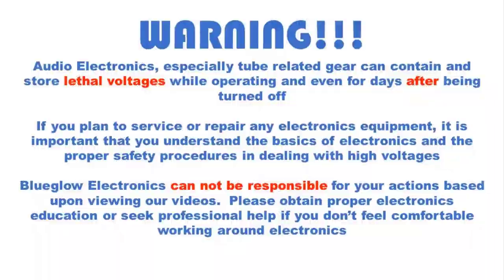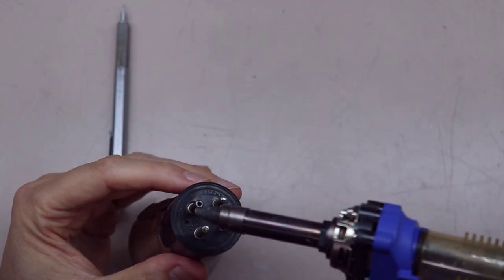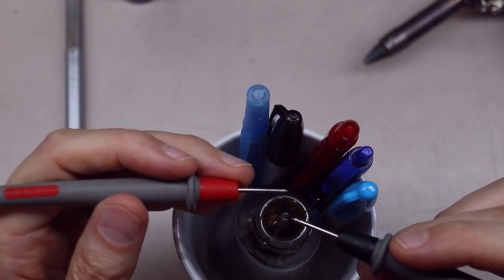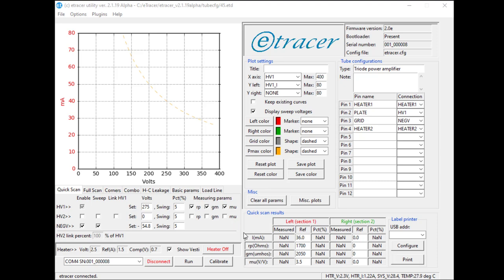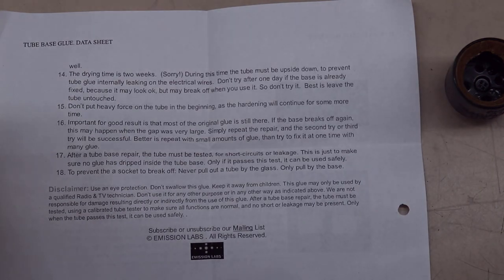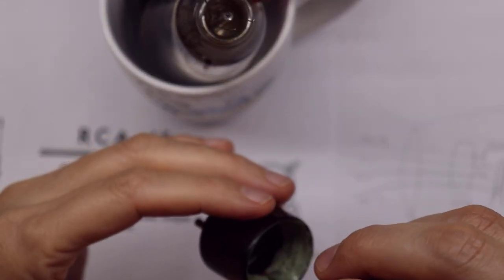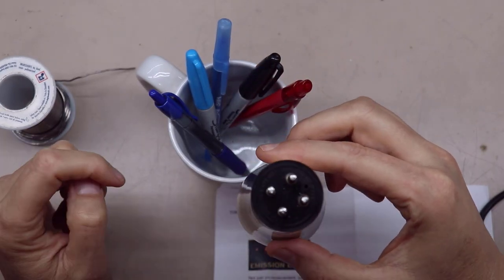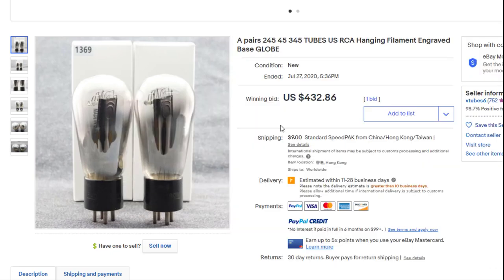How to Repair a Loose Vacuum Tube Base Properly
BG295 - How to remove the tube base from a radio vacuum tube and or valve and glue it back on properly.